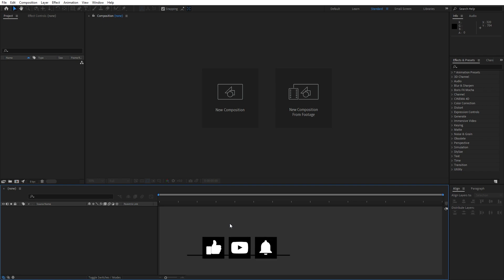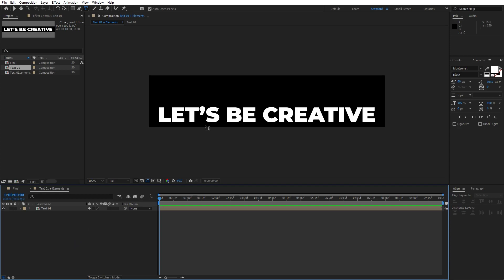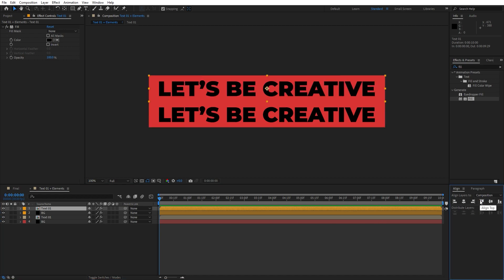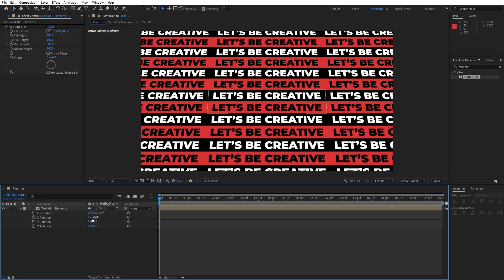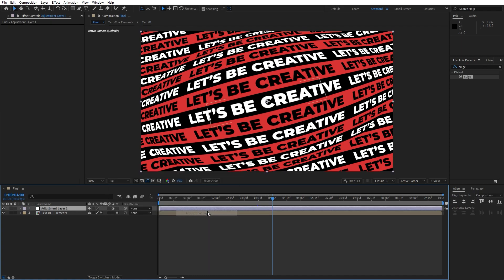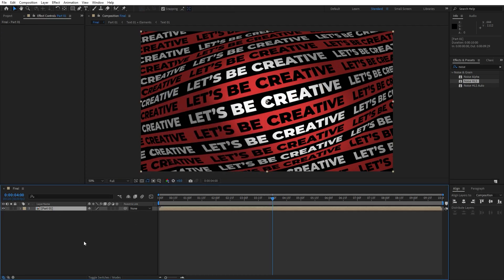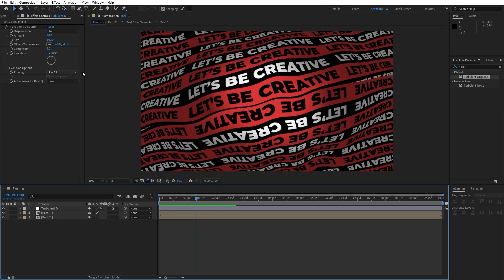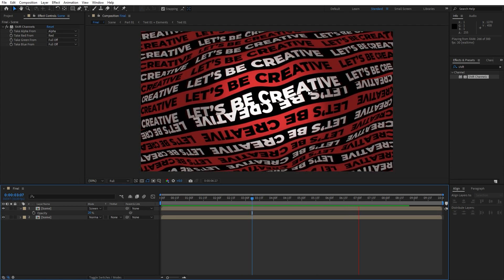Text Typography Animation in After Effects - After Effects Tutorial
Hey everyone, in this after effects tutorial I will show you how to create awesome Text Typography Animation and creative typo texts for your own purpose - your slideshows, intros, promos, lower thirds in After Effects without using any plugins. This technique is a cool way to make your videos or images looking even better and to impress your audience. Very easy to make, just follow my steps!